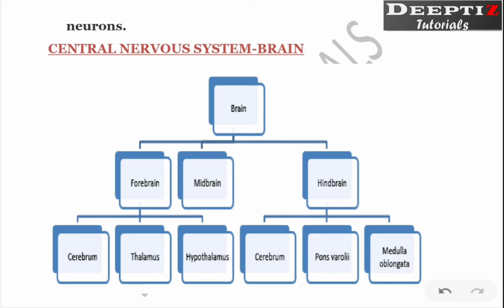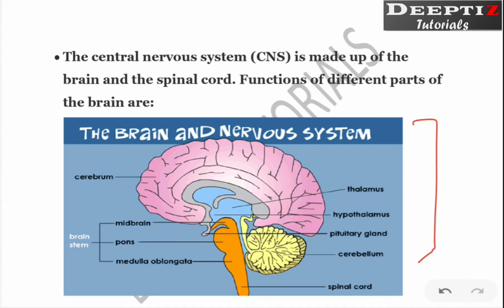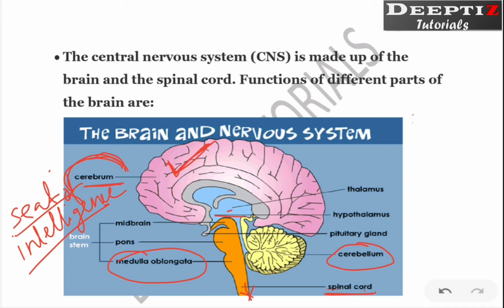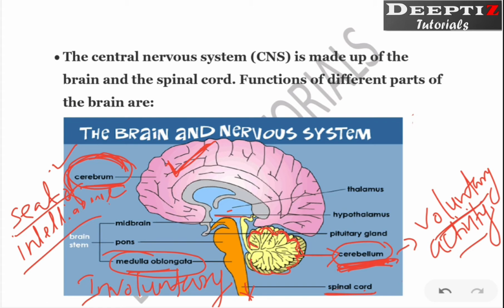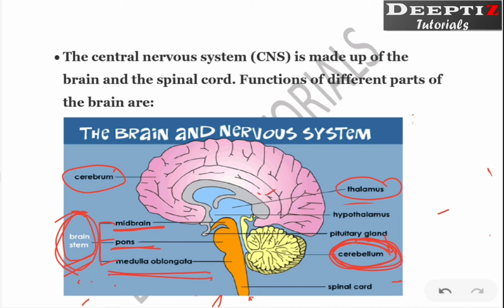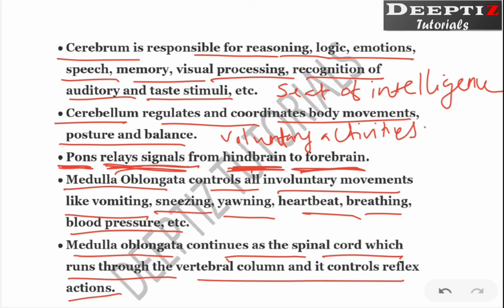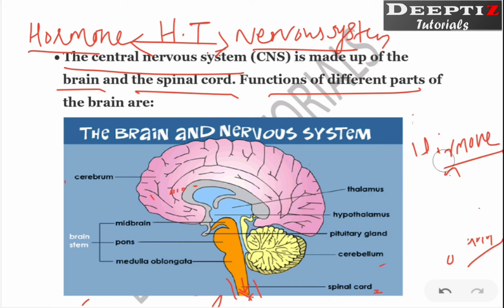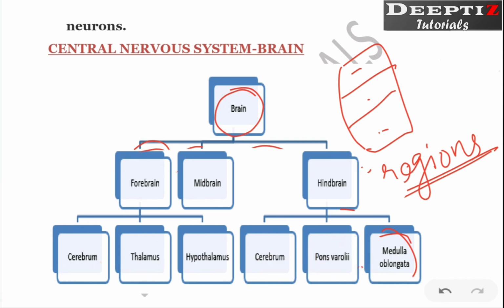Chp 2 control and COORDINATION Part 3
Central nervous system brain